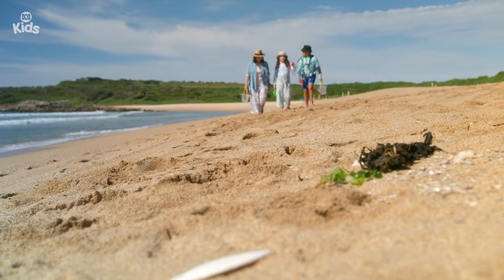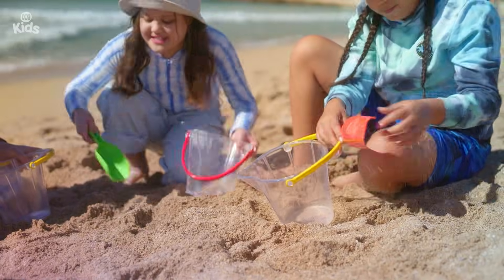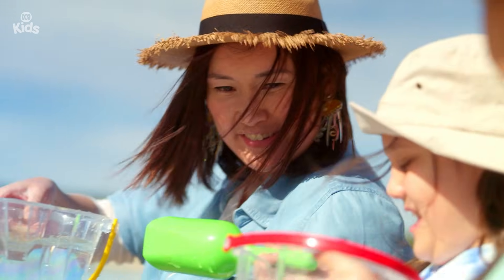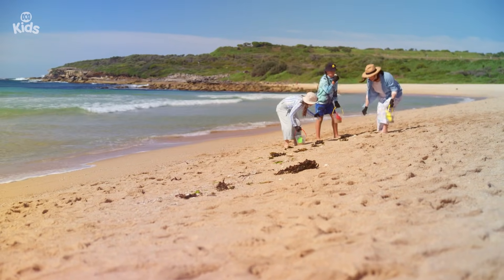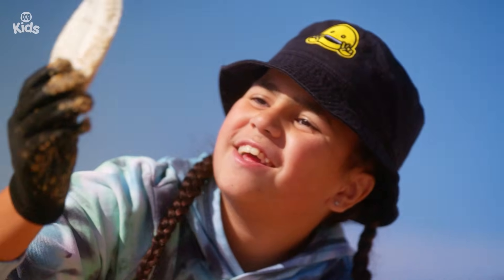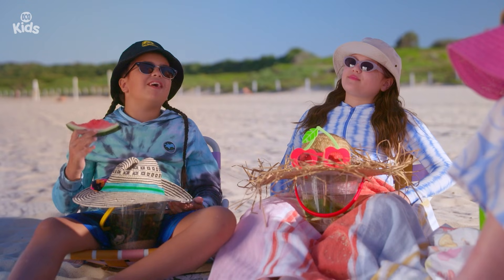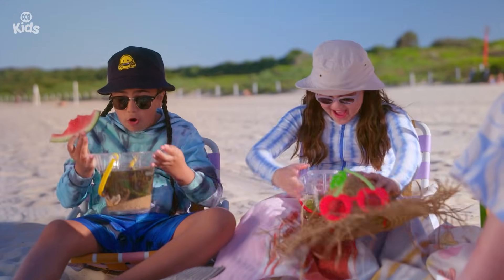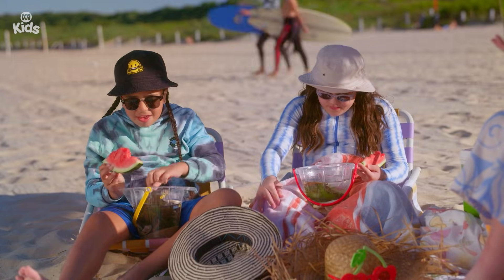Making an ocean garden! 🏝️ | Gardening Australia Junior | ABC Kids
Tammy meets the kids at the beach to explore rock pools and see the plants and animals that live in them. The team use jars to collect water and bits of seaweed from the ocean and observe the plankton and microorganisms.

A new cast of kids are pulling on their gloves, grabbing their spades and getting set to explore all things gardening alongside hosts Costa Georgiadis, Clarence Slockee, Hannah Moloney, Tammy Huynh and Millie Ross.